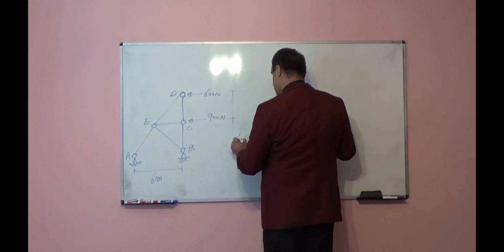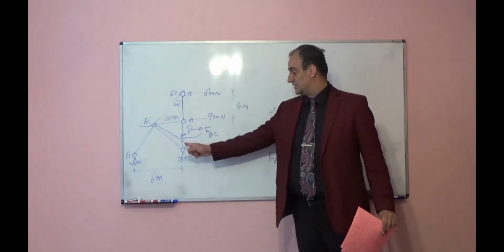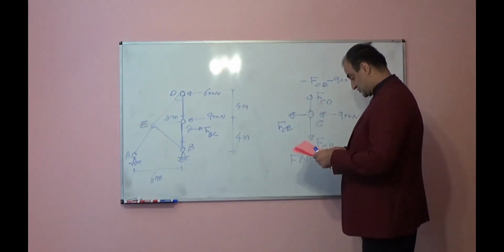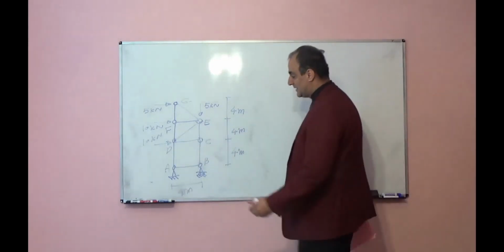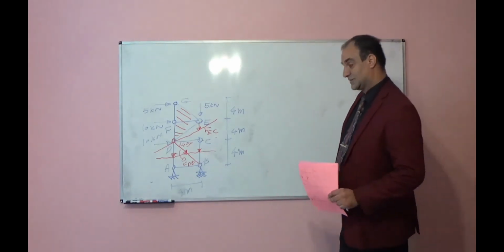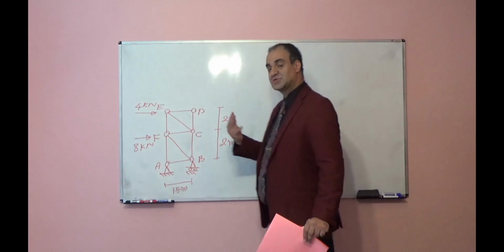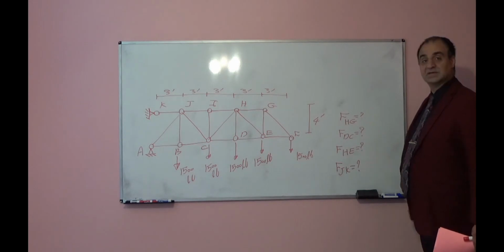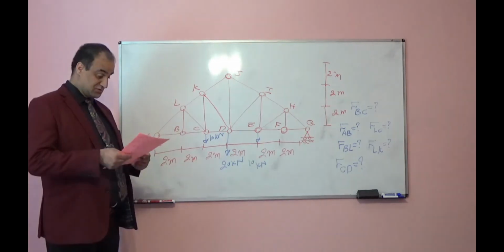Statics Truss Strucrure 2